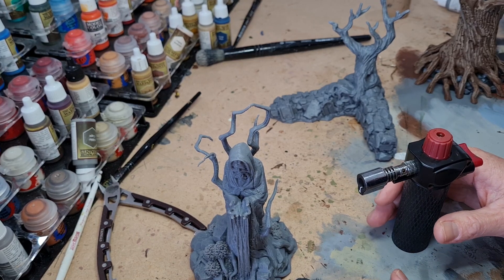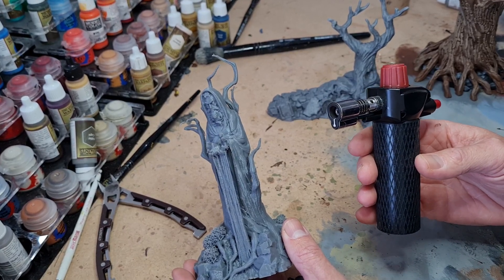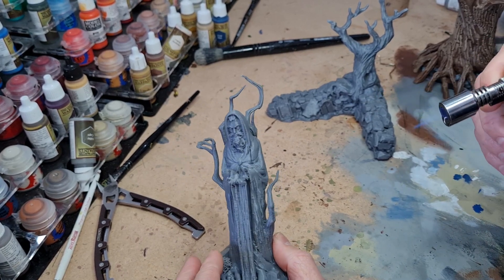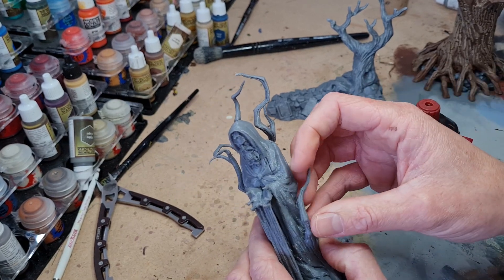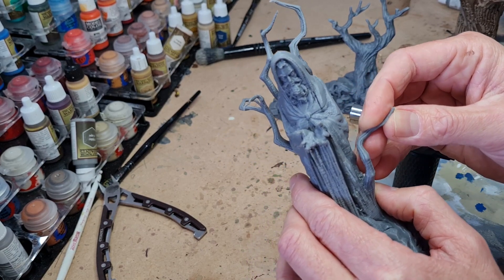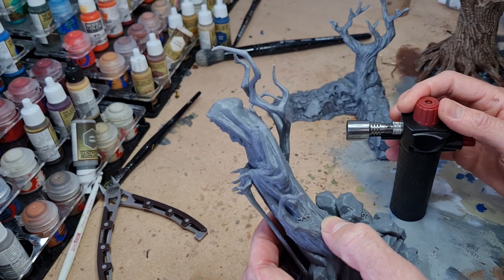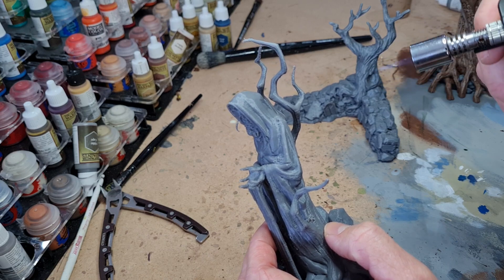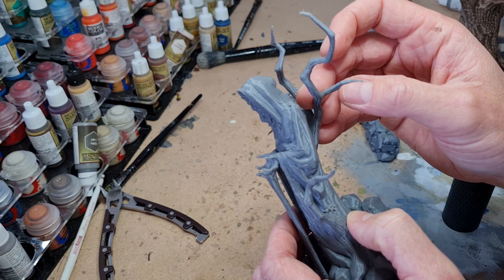Bending Models with Heat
In this tutorial, we show you how to re-shape your 3D printed models using a blowtorch. This allows you to create endless variety with your models!
This was for models printed in PLA on an FDM printer. Do not try this with resin prints or other types of filament.